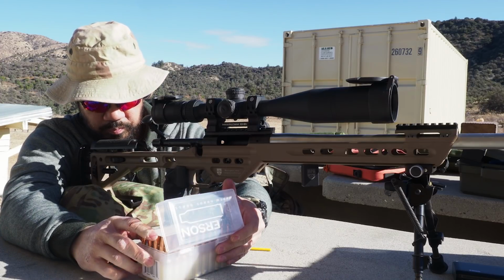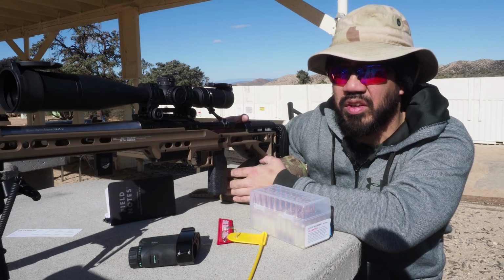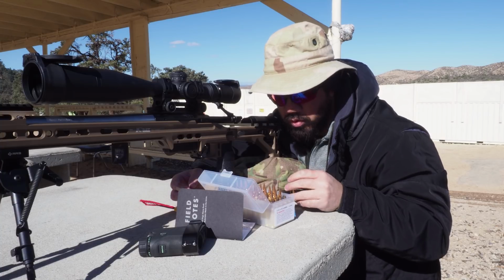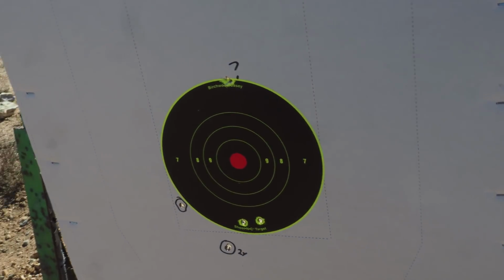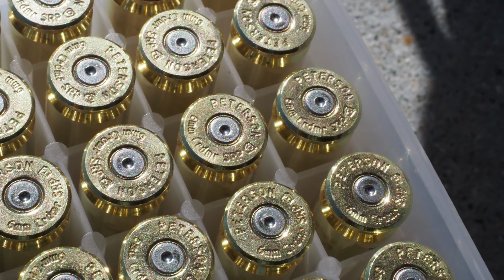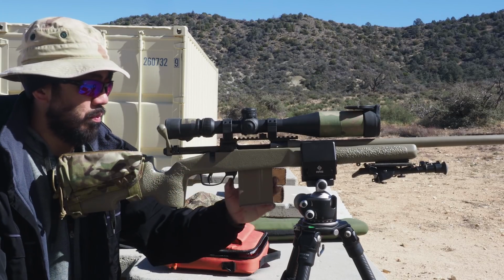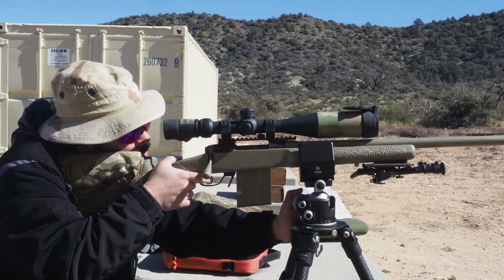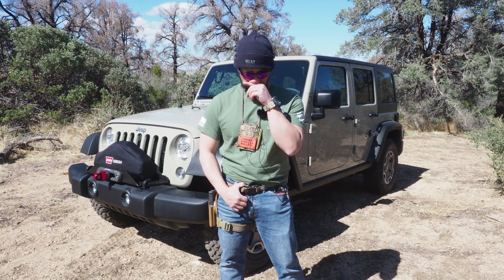Range Vlog #050 - Peterson Cartridge 6mm Creedmoor Brass Testing out in Palmdale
Range: Desert Marksmen Rifle and Pistol Club Range Facility (Palmdale, CA)

Mid-weekday trek to the Desert Marksmen facility to test out the newly acquired Peterson Cartridge 6mm Creedmoor Small Rifle Primer brass. Also, an excuse to drive the Jeep on a 'trail'.

Song: Eveningland
Artist: Nimbus